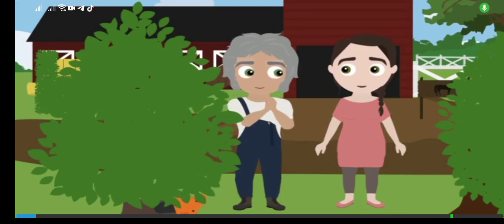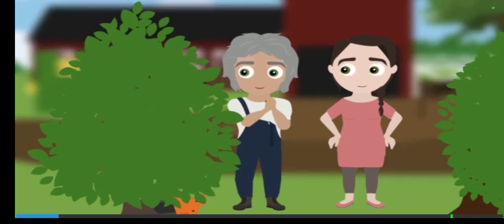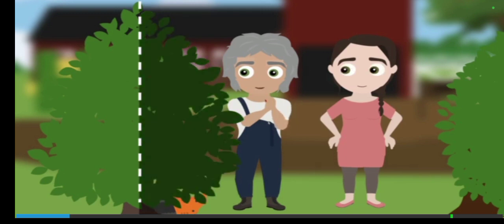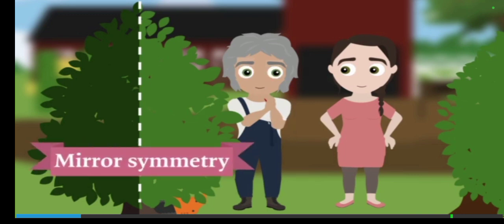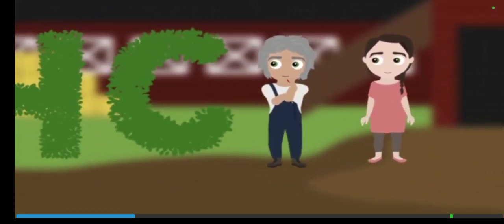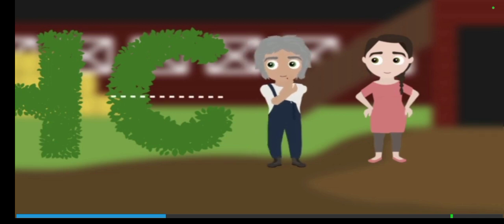Fun Mathematics - Lines of symmetry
Lines of symmetry explained in a fun way.